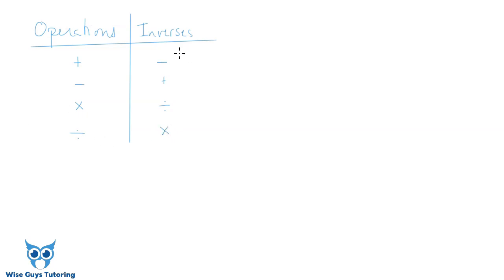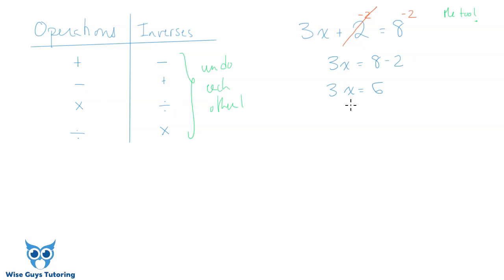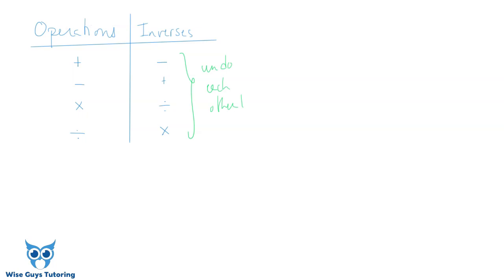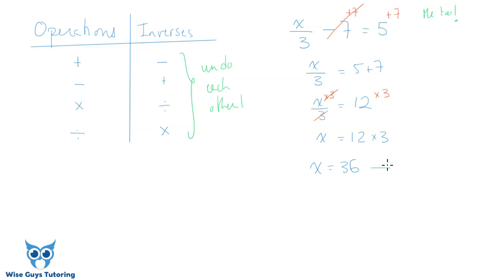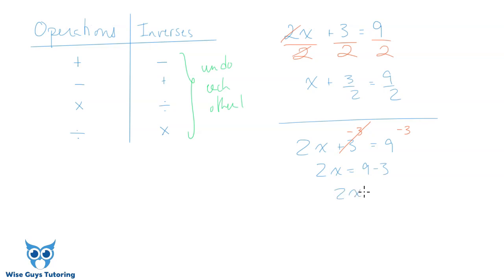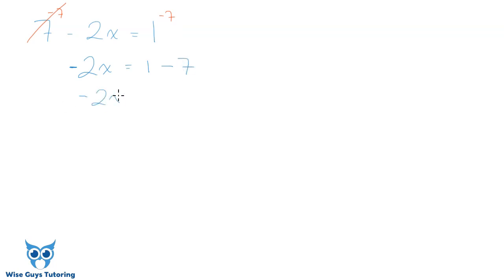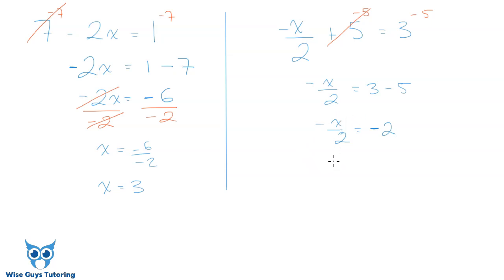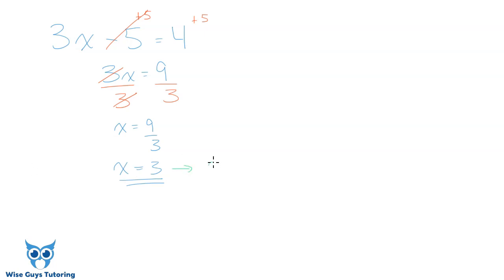How to Solve Two-Step Algebraic Equations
Learn how to solve two-step algebraic equations EASILY! Simple steps and tricks on how to solve algebra equations. Includes clear visuals, plenty of examples and even how to check your answer to make sure it's correct.